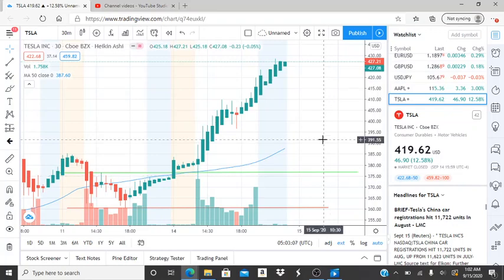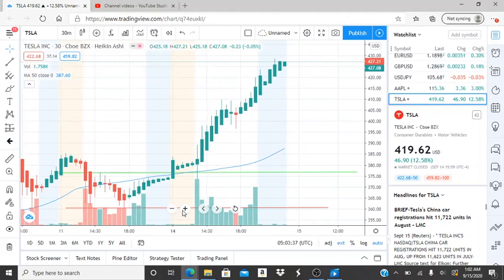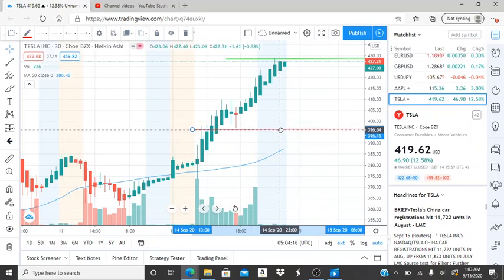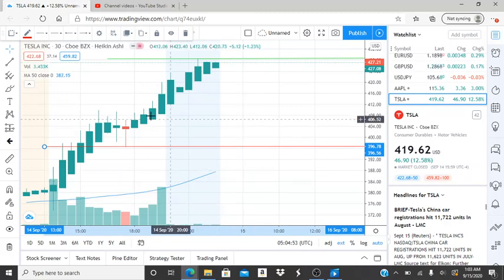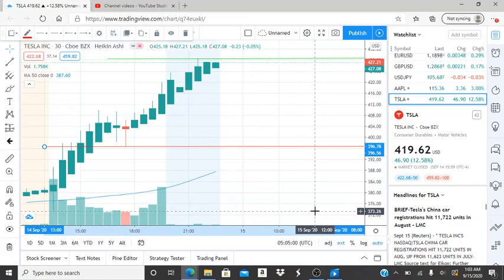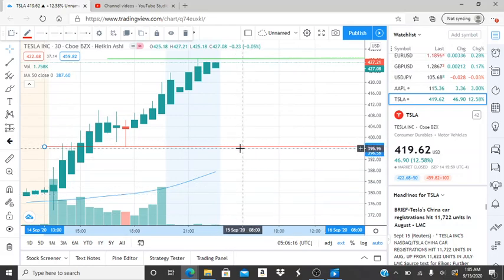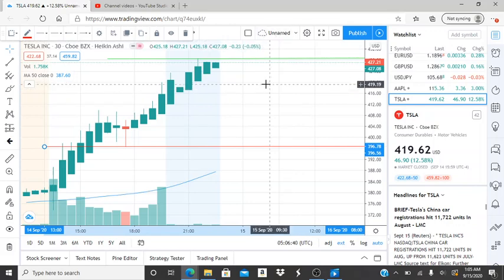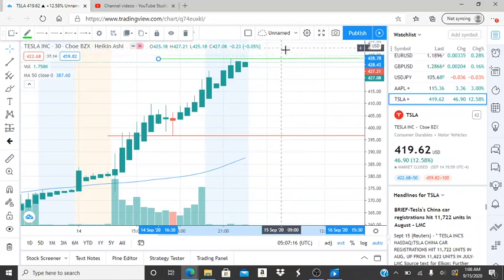TESLA INC TSLA STOCK CHART ANALYSIS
TESLA INC TSLA STOCK CHART ANALYSIS. TESLA INC TSLA STOCK CHART ANALYSIS.TESLA INC TSLA STOCK CHART ANALYSIS.

TESLA INC TSLA STOCK CHART TECHNICAL ANALYSIS